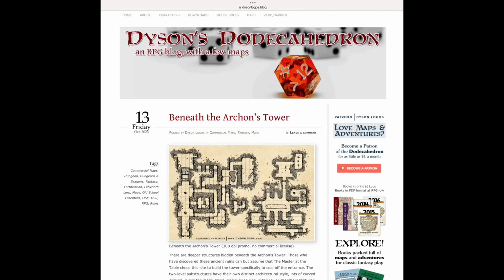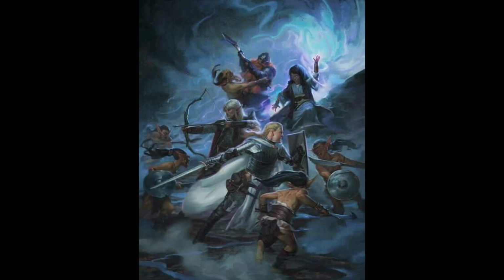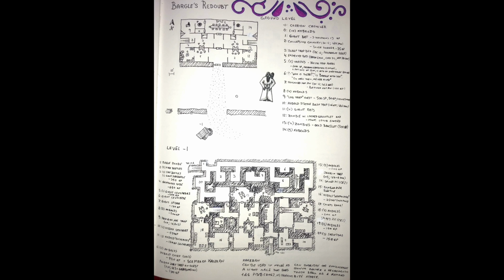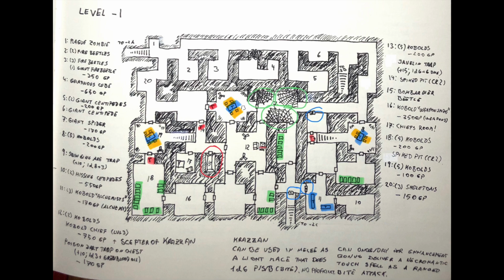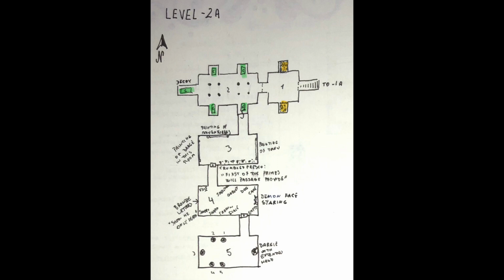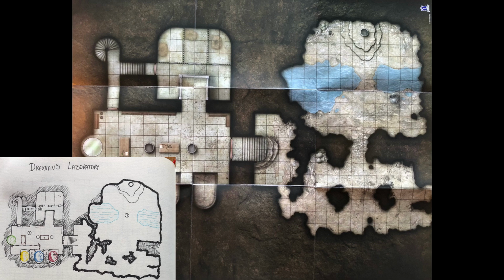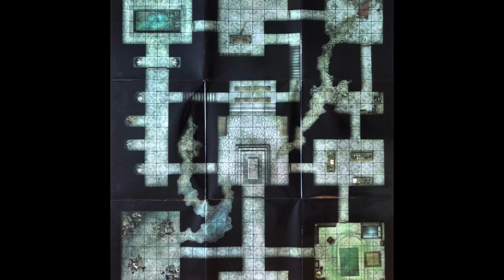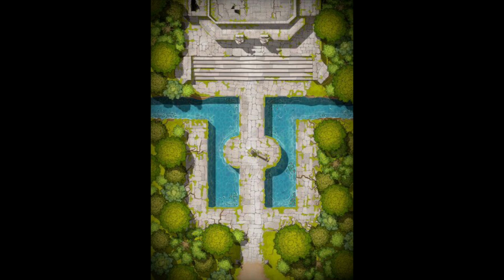Map smarter, not harder! | Map Hacks for D&D, Pathfinder and OSR.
In this video I will show you hacks and smart approaches to creating dungeon maps that makes the GM job easier and will get you unstock if you find yourself out of time or ideas.
This video is for all RPGs including but not limited to D&D, Pathfinder, DCC, OSE.

00:00 - Intro
00:17 - Drawing - Map key
00:50 - Get Inspired - Online
01:46 - Combat Maps - Scale, space, and options
04:00 - Dungeon Maps - The map key in use
06:50 - Dungeon Maps - Connecting levels
07:56 - Dungeon Maps - Mazes
08:46 - Dungeon Maps - Improvising
09:35 - Dungeon Example 1 - The temple-forge
12:26 - Dungeon Example 2 - The secret bandit hideout
13:24 - Dungeon Philosophy - Jaquaysing the dungeon
13:46 - Dungeon Example 3 - The Aspis laboratory
14:34 - Mapping Alternatives - Drawing & diagram
16:04 - The Takeaway